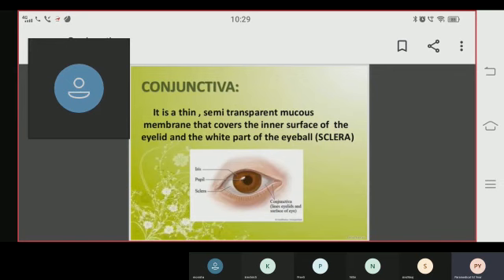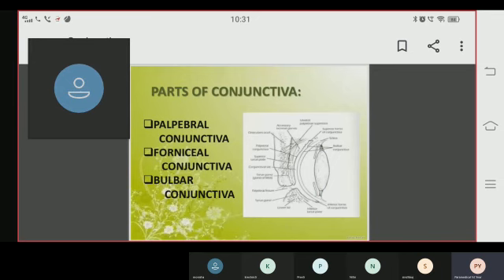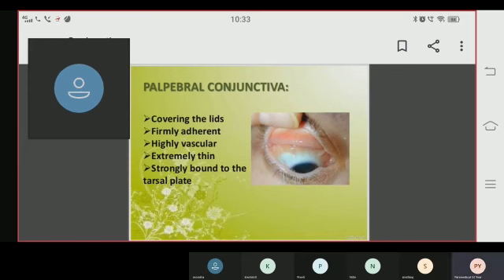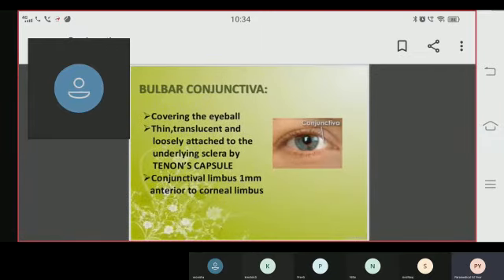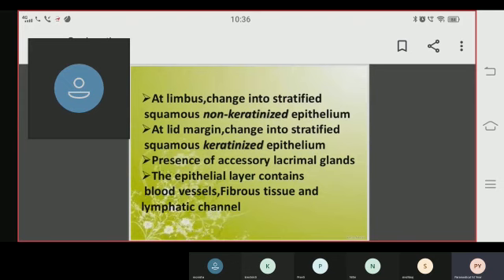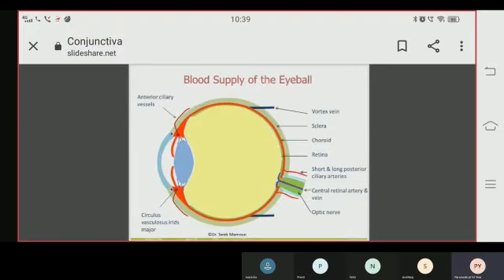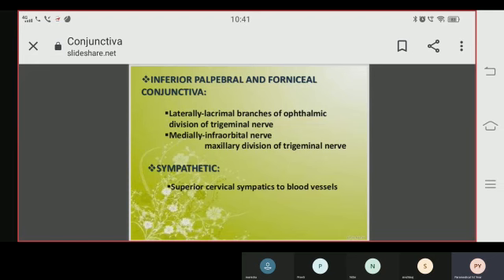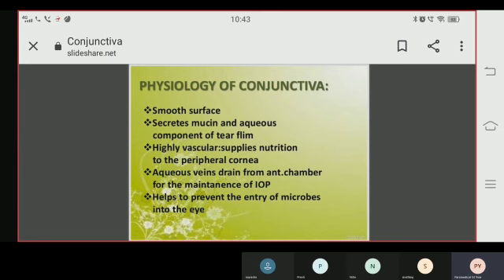Topic- Conjunctiva | Course-paramedical 1 year (Opto) | Metro College of Nursing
Description- In this video, the viewer will learn about conjunctiva,its part , subdivision , blood and nerve supply, lumph drainage